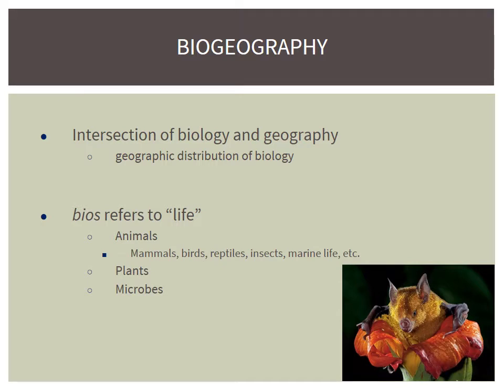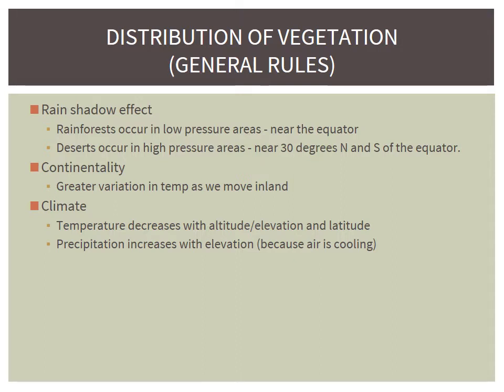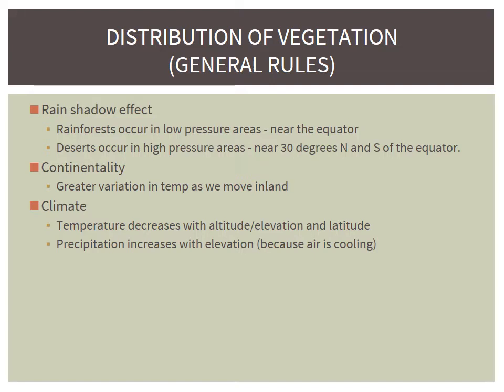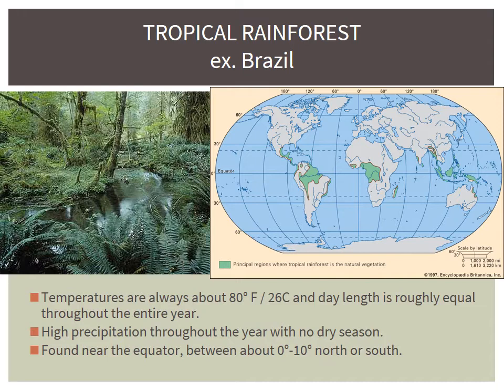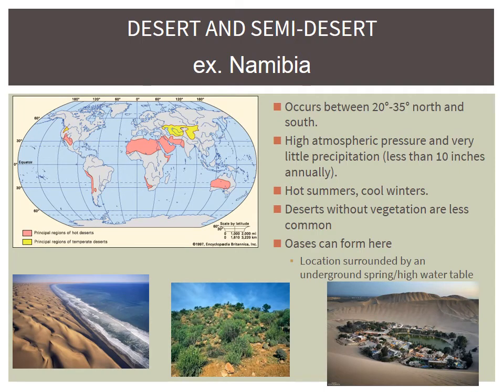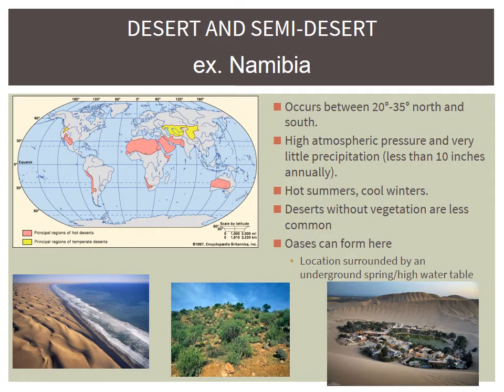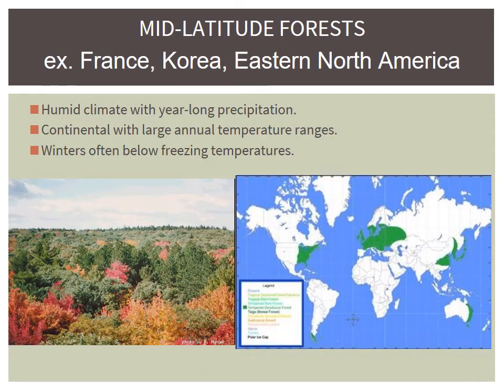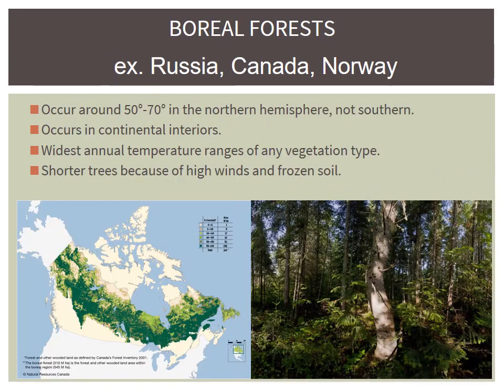Biogeography - physical geography 101 lecture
This introductory lecture explains some factors influencing biology in Earth's major biome types